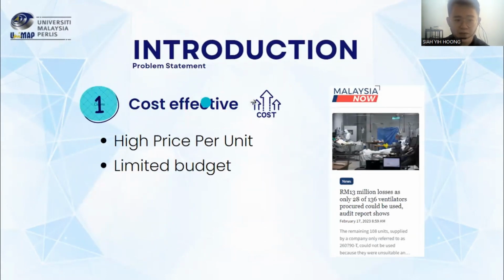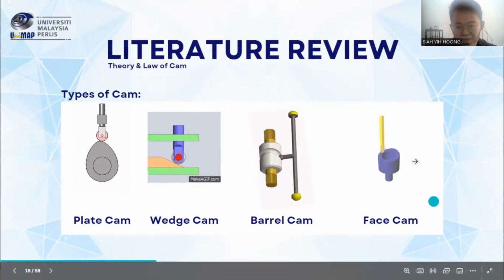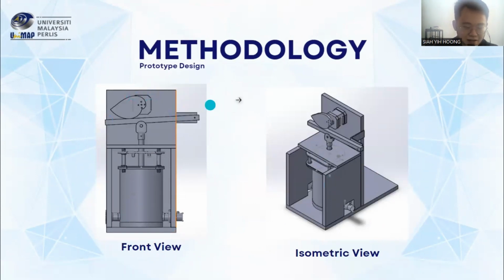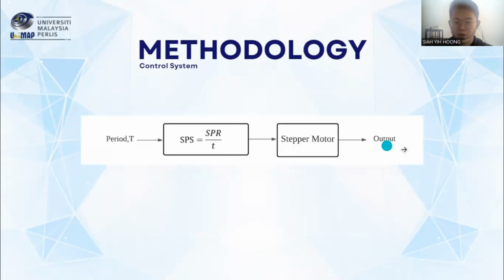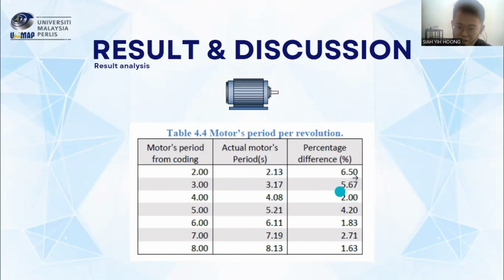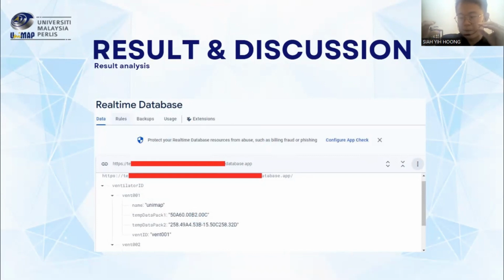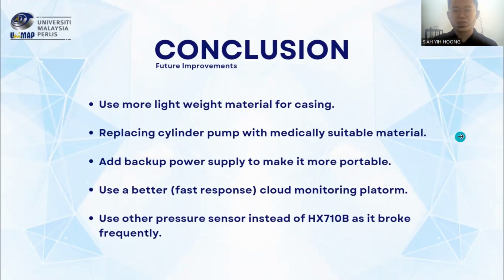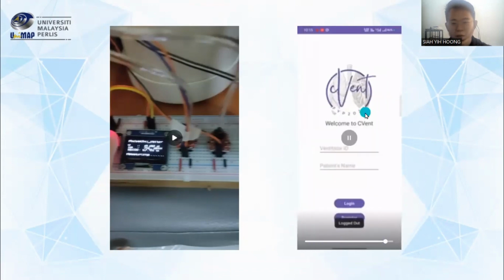EREKA 2024 | SIAH YIH HOONG